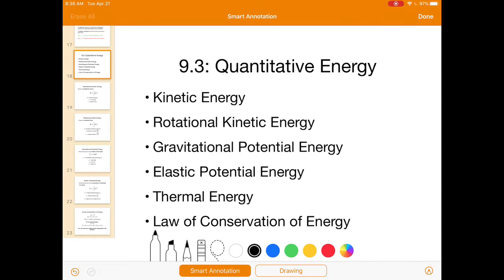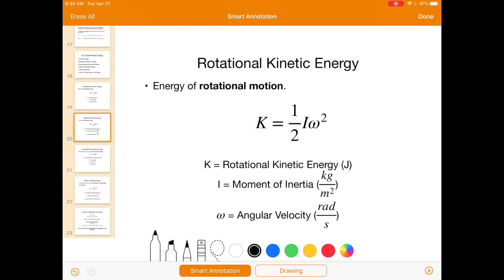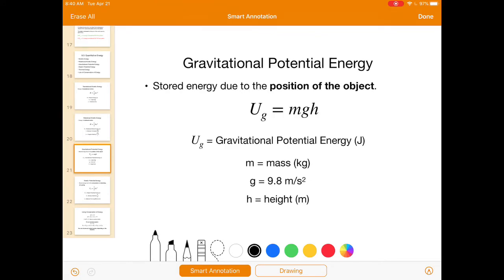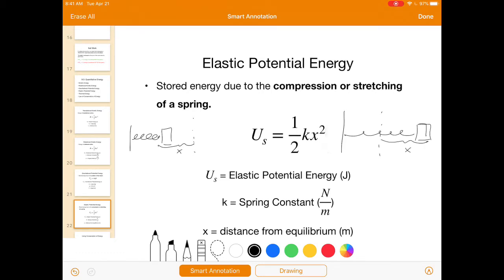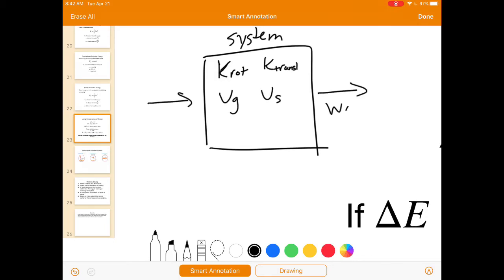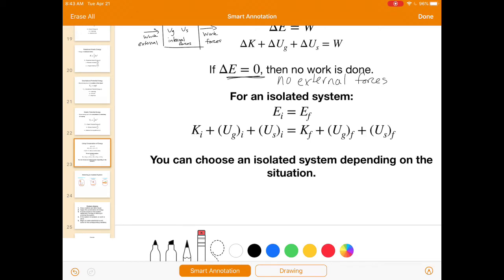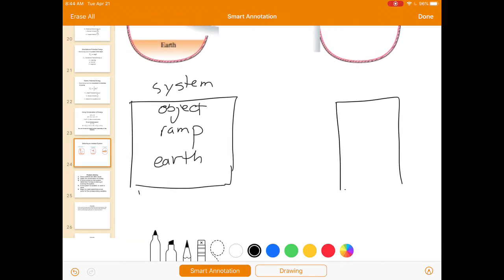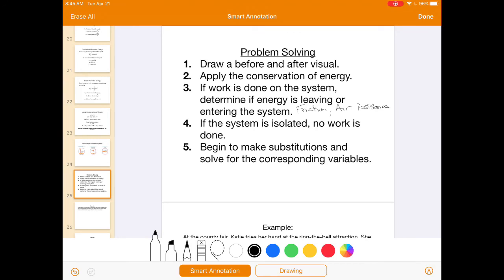9.3 Quantitative Energy